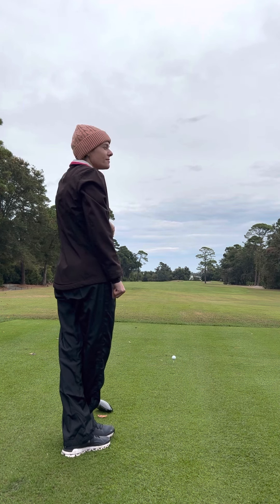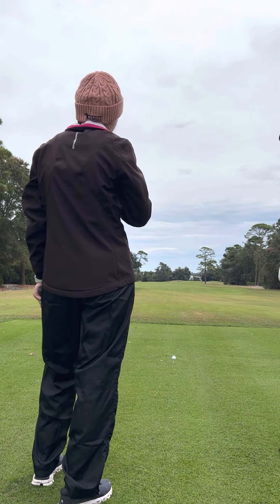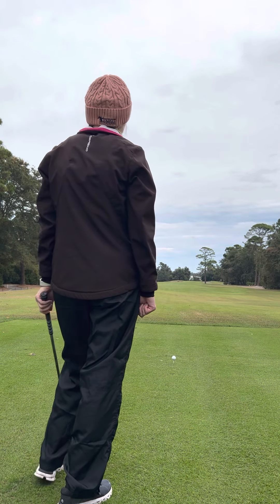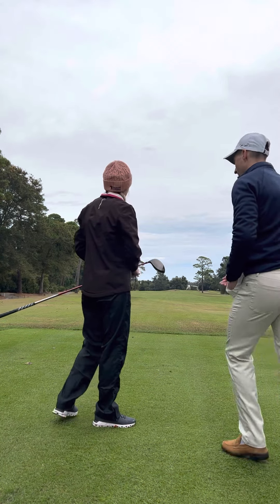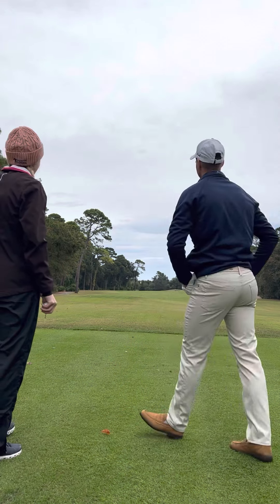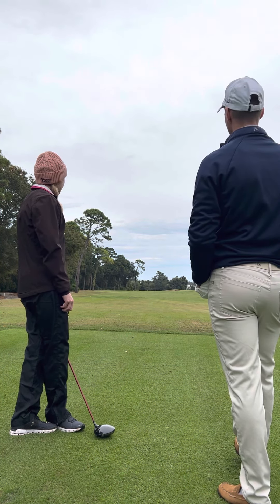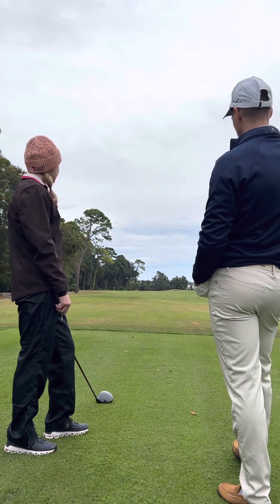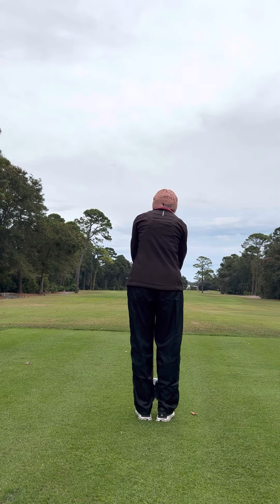Shelby on course lesson- opening tee shot.